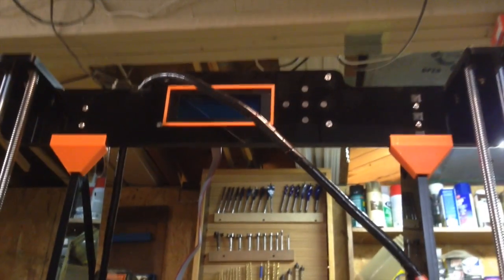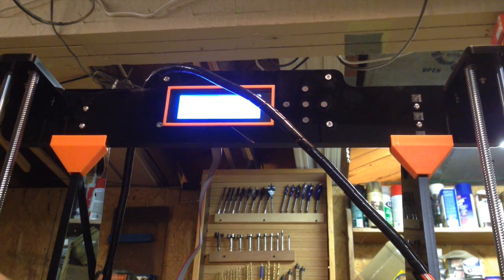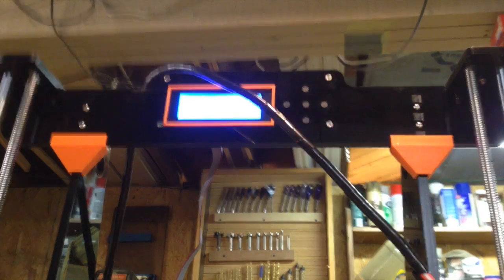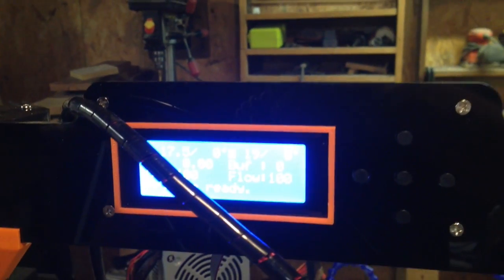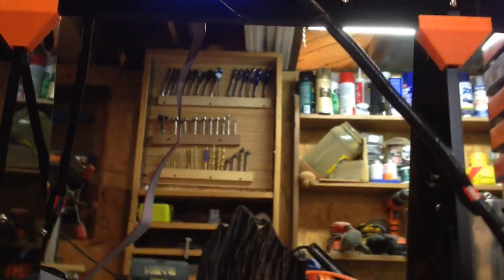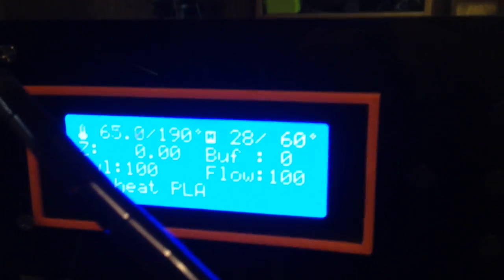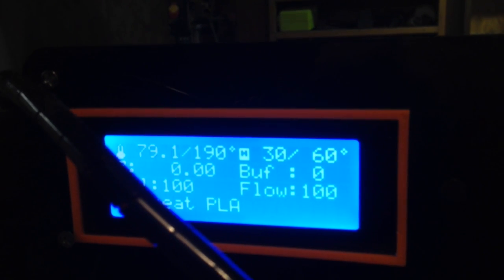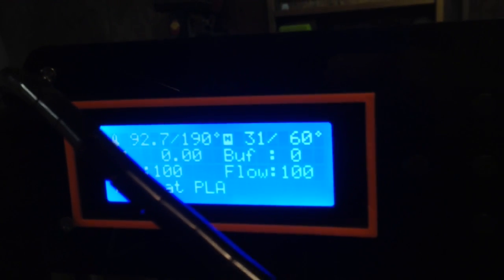Installing a Mosfet - Anet A8 3d Printer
I install a mosfet on my 3D printer to help safely regulate the power from the power supply.

If that link doesn't work, just search up Ebay or Aliexpress.com.  They are all over the place for anywhere between $8.00-$15.00 depending on seller, shipping, etc.

Use a good size wire from the power supplies and bed.  I would say 14 gauge minimum, 12 gauge even better.

The crimps I used are for 14 gauge and just barely fit the opening under the screw.

I'm not an electrician.  Do your research!